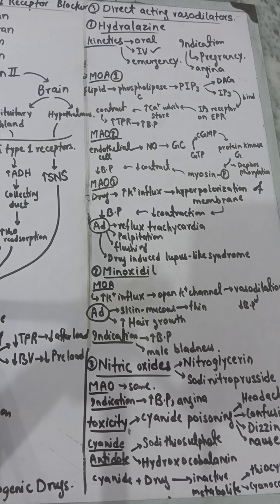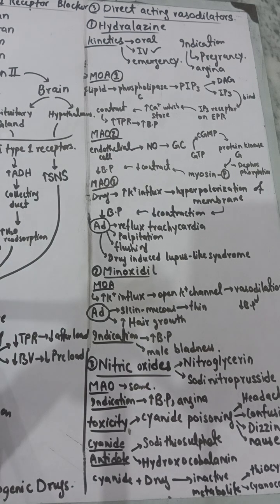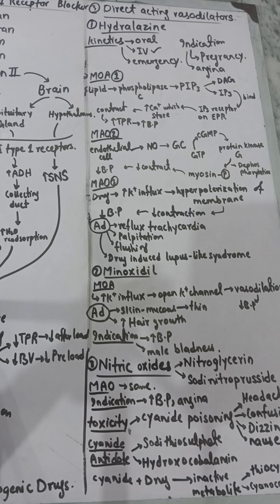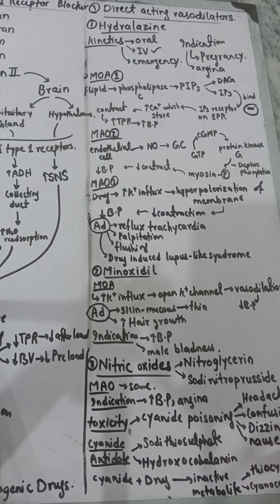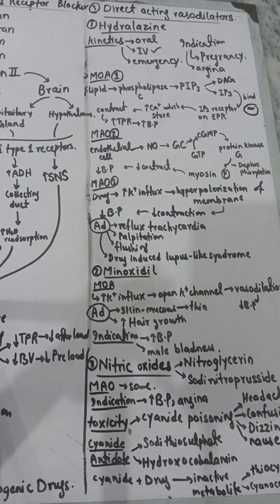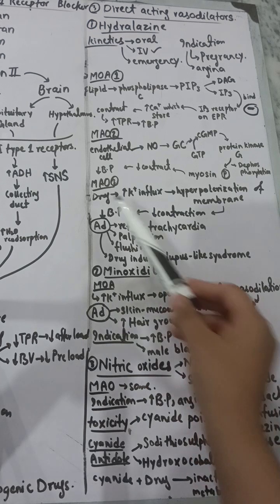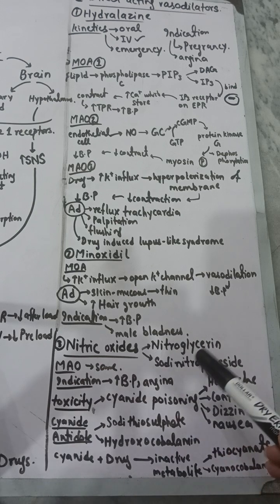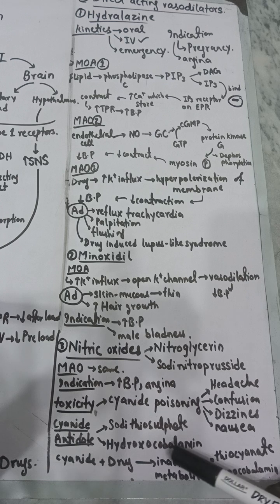Classification of anti-hypertensive drugs,ACE inhibitors, direct vasodilators drugs